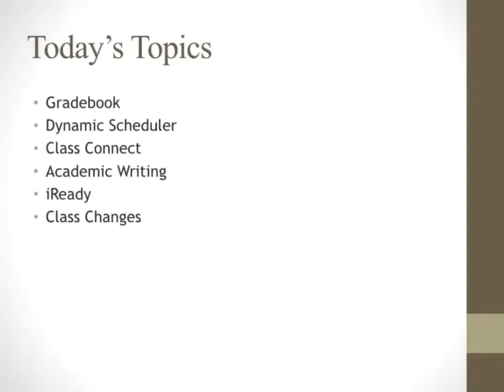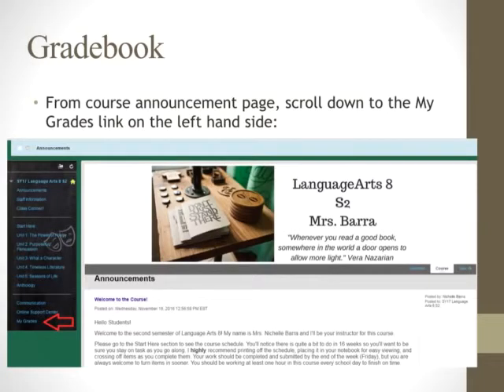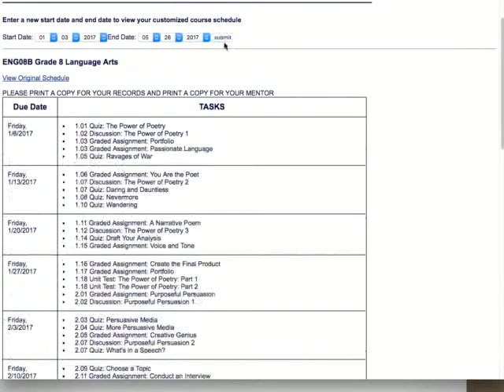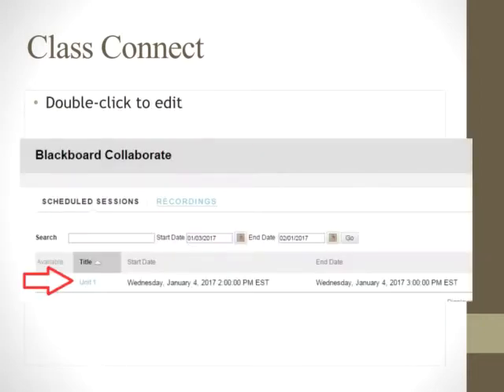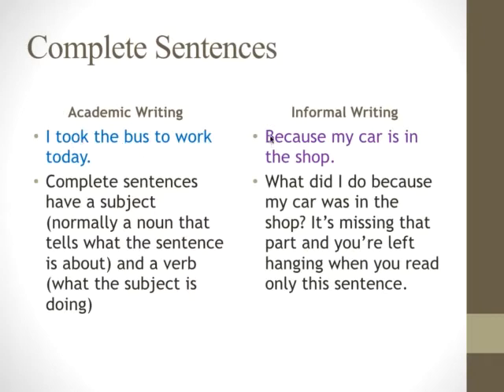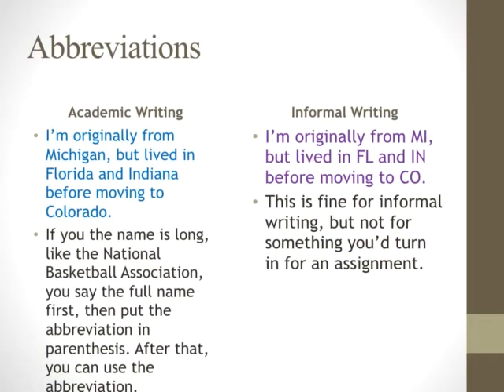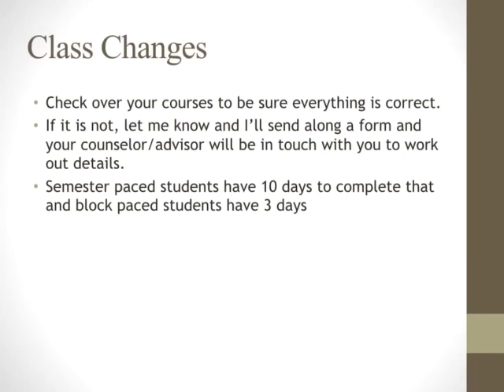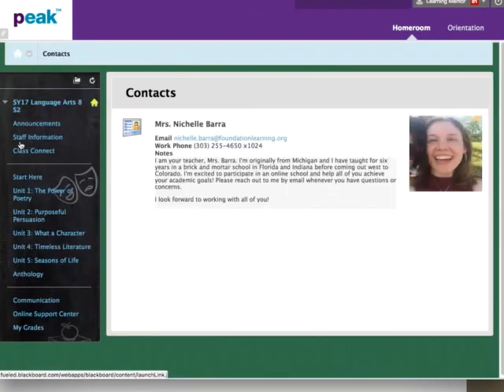Welcome LA8S2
0:52 - Gradebook
3:06 - Dynamic Scheduler
6:49 - Class Connect
9:13 - Academic Writing
16:58 - iReady
17:39 - Class Changes